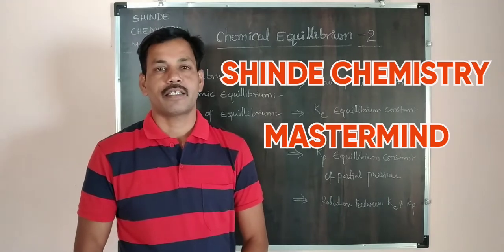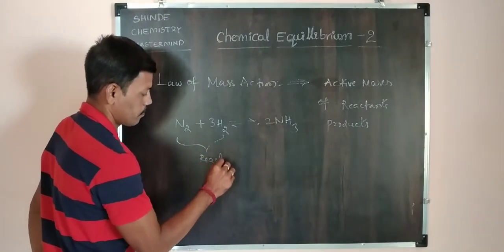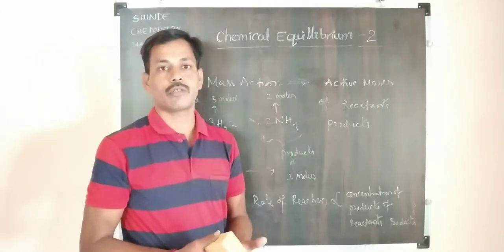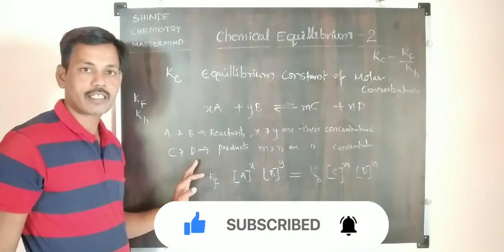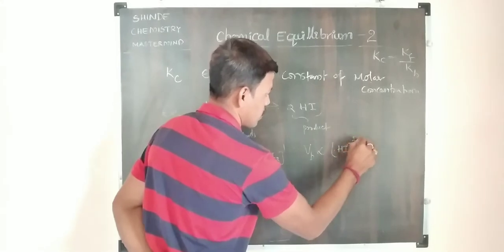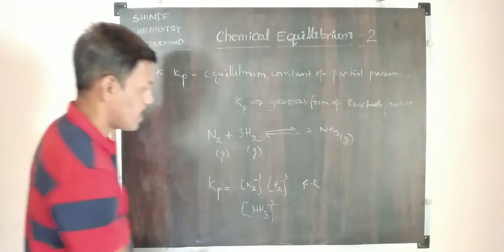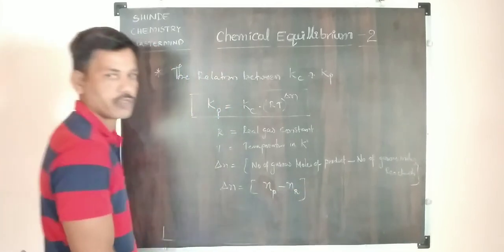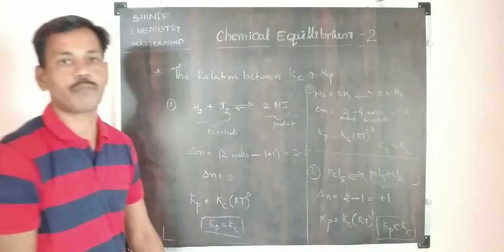CHEMICAL EQUILLIBRIUM-2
chemical  equilibrium  Kc  and  Kp  Explanation  in details
for  NEET EXAM 2021